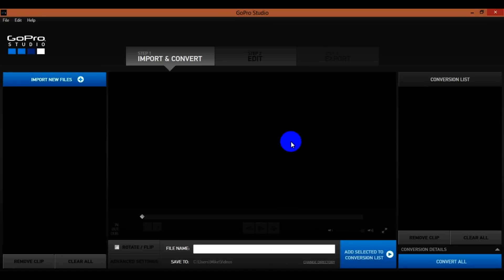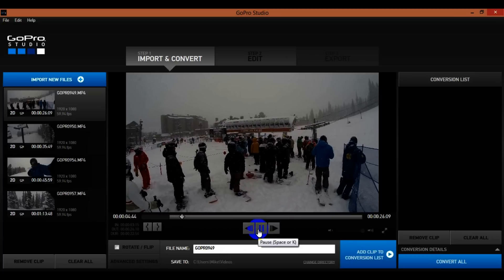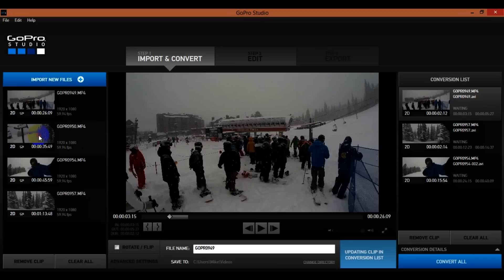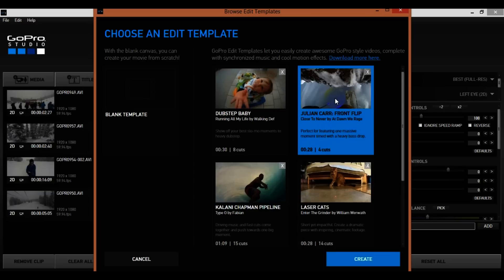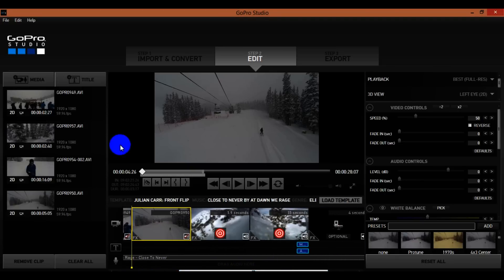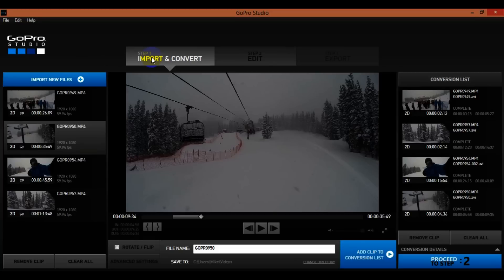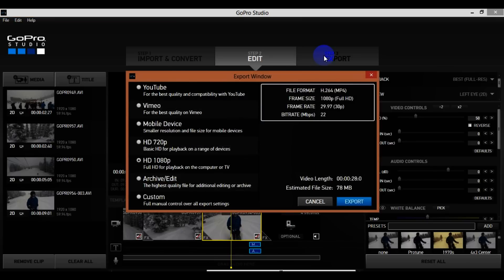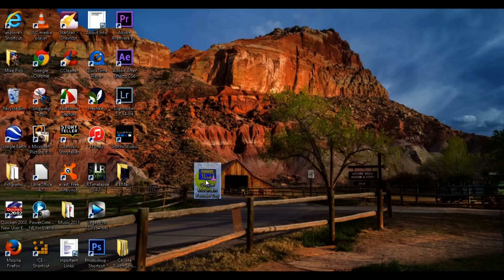How to Use GOPRO Studio Basic Editing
Commissions Earned